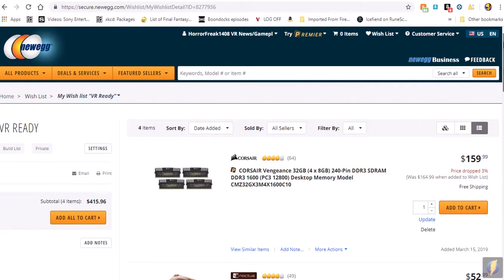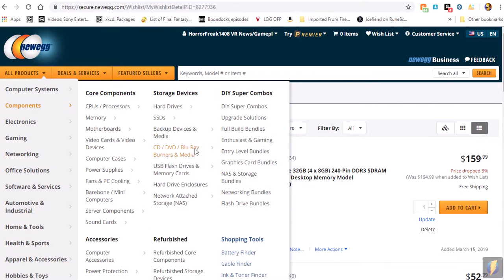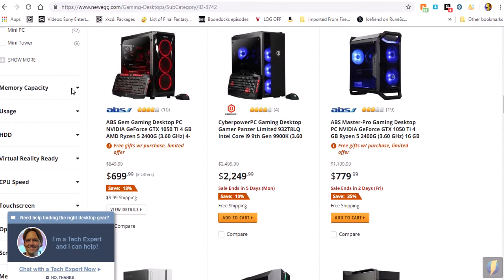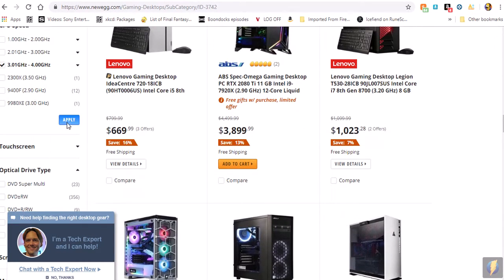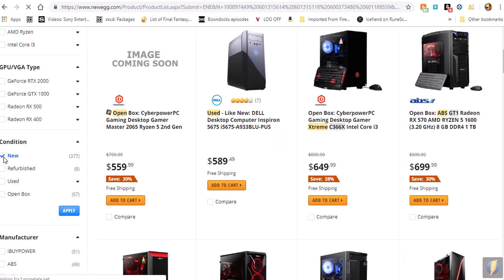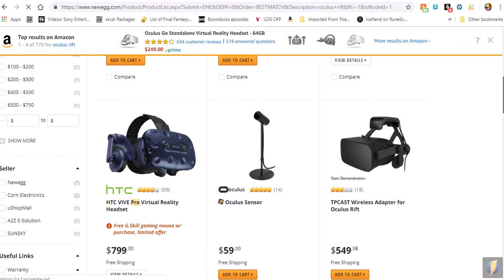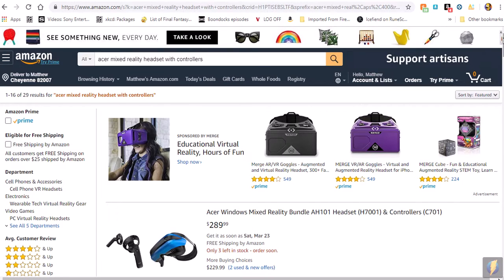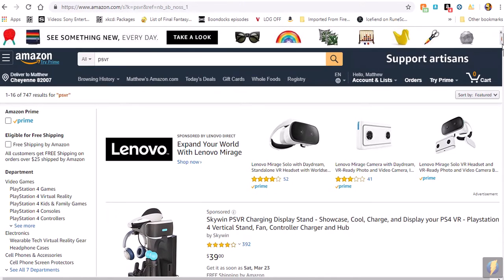PCVR Search and Cost Comparison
Today, I'm looking into the different options for virtual reality on your computer. I go into building it yourself versus buying one pre-made. I also compare the costs of different virtual reality systems necessary to enjoy PCVR.  And if you have any other ideas on what I should play, then let me know 🤓